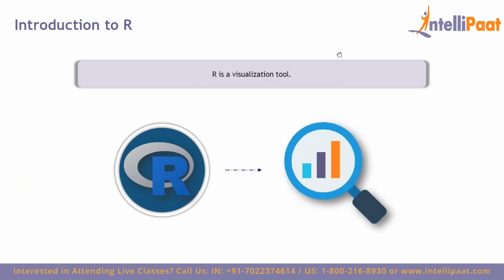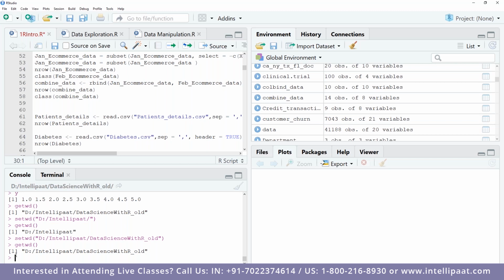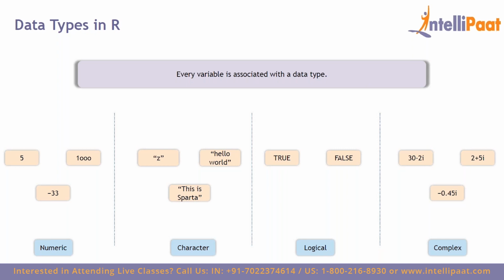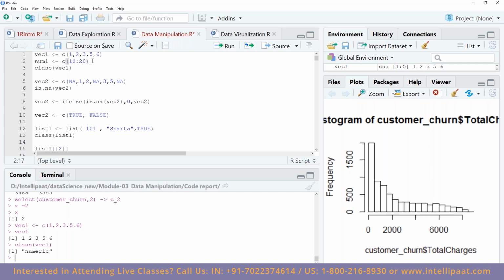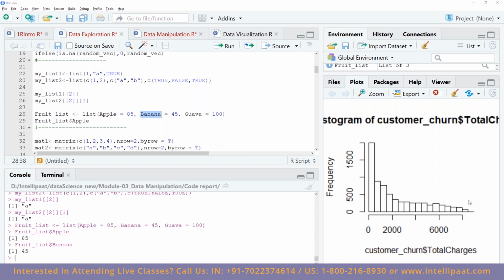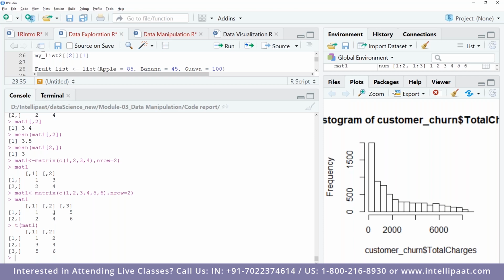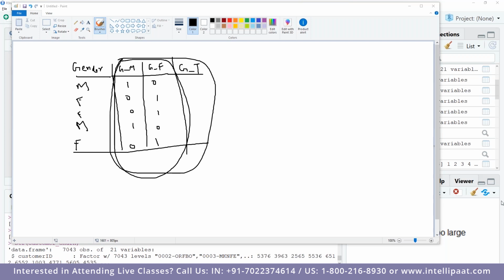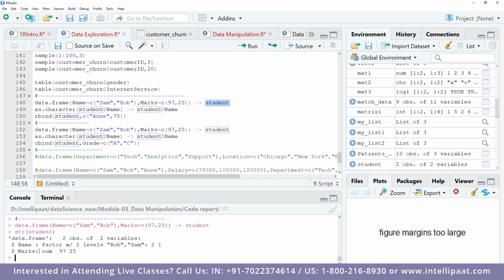R Programming for Beginners | R Programming for Data Science | Intellipaat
In this r programming for beginners video you will learn r programming basic concepts like what is r, r studio gui, different data structure in r and how inbuilt function works in r with hands on demo in detail so that getting started with r can be easy for you.

📝Following topics are covered in this video:
Introduction to R: 01:15
Installing R: 02:19
R Studio: 06:48
Setting work directory: 11:06
Customizing R Studio: 12:26
R Studio GUI: 17:19
R Packages: 18:16
Getting Help with R: 29:19
Variables in R: 29:23
Data types in R: 30:46
Objects in R: 37:18
Vectors: 38:58
Creating a Vector: 42:37
Length of a Vector: 52:25
Accessing Elements from a Vector: 52:33
Missing values in a Vector: 54:11
List: 54:15
Creating a List: 56:00
Accessing List Elements: 56:31
Naming the elements of a list: 58:47
Matrix: 01:02:12
Creating a Matrix: 01:03:25
Accessing Matrix Elements: 01:05:11
Matrix Transpose: 01:05:58
Calculation on Rows & Calculation of the Matrix: 01:16:29
Accessing Array Elements: 01:16:30
Data Frame: 01:16:30
Extracting  Individual Columns: 01:16:31
Factor: 01:16:32

📰Interested to learn r programming still more?

Are you looking for something more? Enroll in our r programming language course & become a certified R Programmer It is a 16 hrs instructor led r programming training provided by Intellipaat which is completely aligned with industry standards and certification bodies.

Got any questions about r programming for data science? Ask us in the comment section below.
Intellipaat Edge
1. 24*7 Life time Access & Support
2. Flexible Class Schedule
3. Job Assistance
4. Mentors with +14 yrs
5. Industry Oriented Course ware
6. Life time free Course Upgrade
Why should you watch this r programming tutorial?

R programming has been the most promising language when it comes to data analytics and machine learning as it is equipped with a wide array of functionalities. We are offering the top r programming tutorial that can be watched by anybody to learn r language. Our r programming tutorial has been created with extensive inputs from the industry so that you can learn r programming easily.

Who should watch this r tutorial for beginners?

If you are a software engineers and data analysts, Business intelligence professionals or working as a SAS developers wanting to learn open source technology or graduates aspiring for a career in data science. This Intellipaat r programming tutorial is your first step to learn Data Science. Since this r programming tutorial video can be taken by anybody, you can also watch this r tutorial for beginners to take your skills to the next level.

Why r programming is important?

Because of it's extensible nature, R programming is finding higher adoption rates for Data Science specialization. It can be widely deployed for various applications and can be easily scaled.learning this r language will help you grab all those jobs that are being created at large companies offering very good pay scales.

Why should you opt for a r programming career?

It is one of the booming technologies in the market and hence R professionals are highly required by the companies. You will grab the best jobs in top MNCs after finishing this Intellipaat r programming online training. The entire Intellipaat r programming course is in line with the industry needs. There is a huge demand for r programming certified professional. The salaries for r programming professional are very good. Hence this Intellipaat R tutorial is your stepping stone to a successful career!